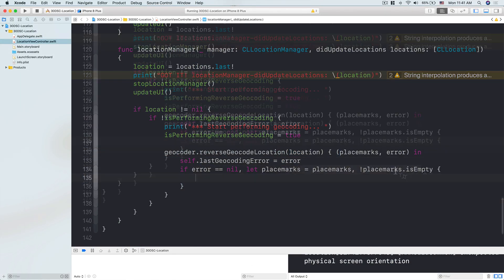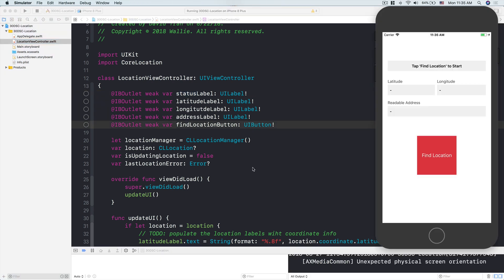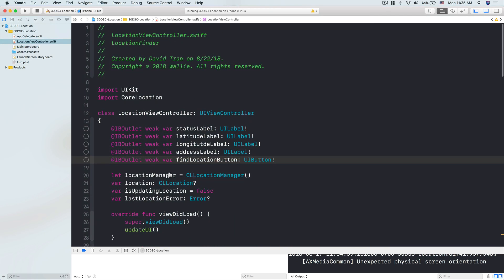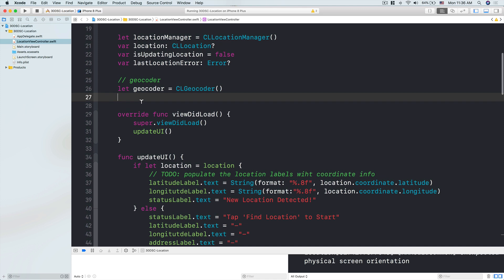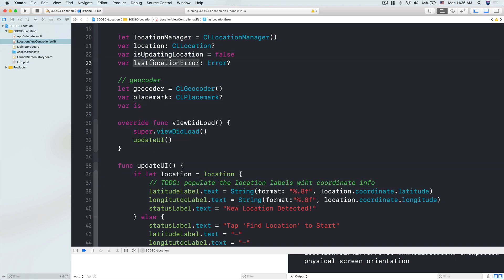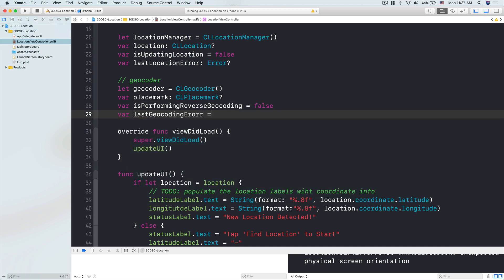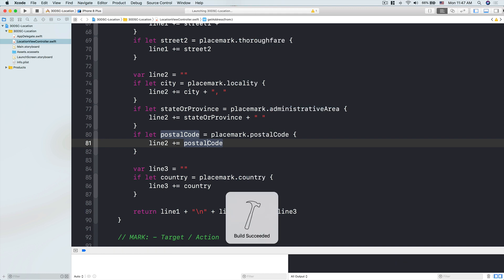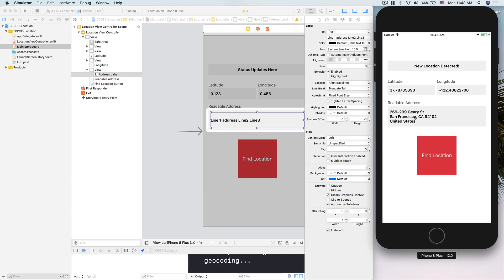How to Geocode Locations in iOS | Introduction to Core Location Pt 2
In this episode, we're building a simple app that uses the GPS to get user's current location, turning that location into latitude and longitude coordinate and now, we'll geocode it to become readable address.

Hey my friends, it’s David Tran and welcome to Day 10 of my 30 Days of iOS Development with Swift challenge!

The purpose of is challenge is in 30 days, I will challenge myself and you to learn to code by creating a new iOS app or some features in an app.

I hope you enjoy this episode. It’s Day 9 already so congratulations, I cheer you on and give you a virtual hi-five!

Please do me two favors:

2.